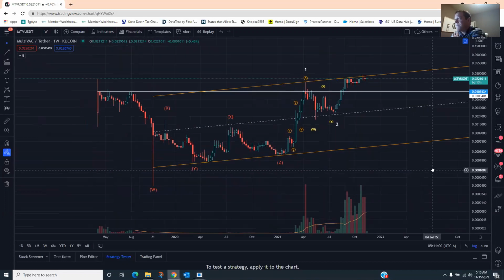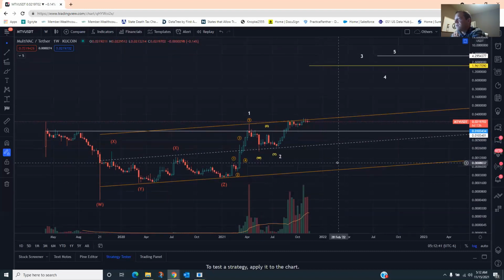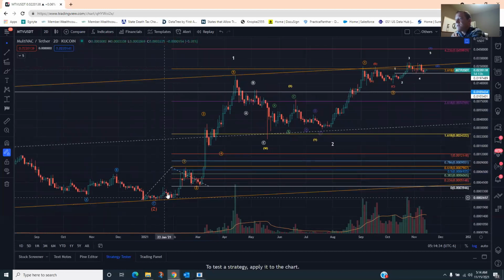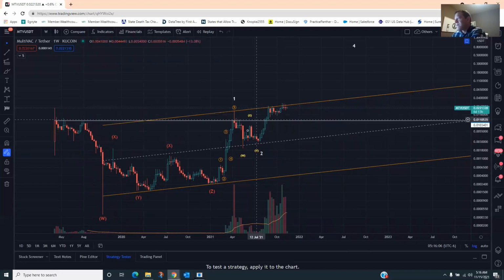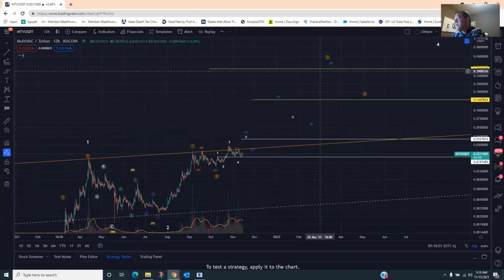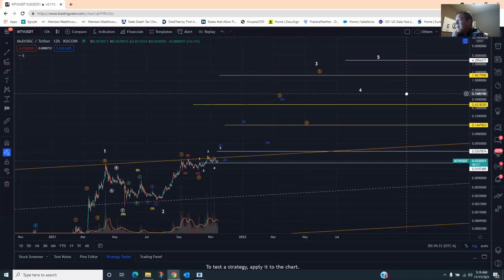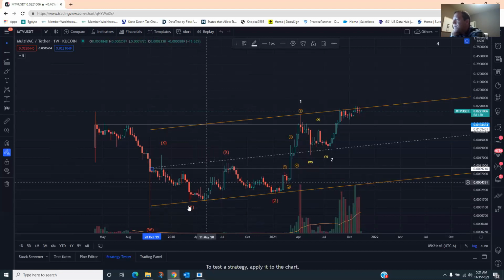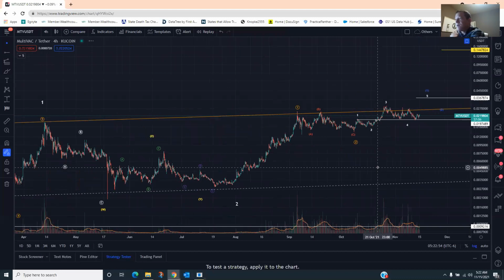MultiVac $MTV crypto price prediction and analysis by CryptoJules. Potential 100-200X 10,000-20,000%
MTV will melt faces